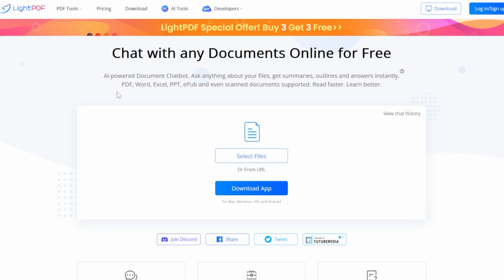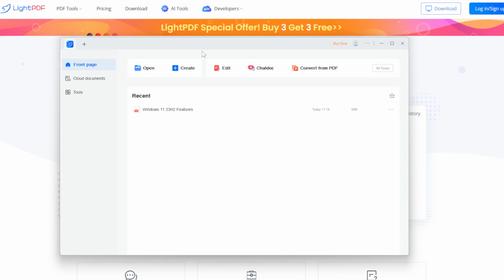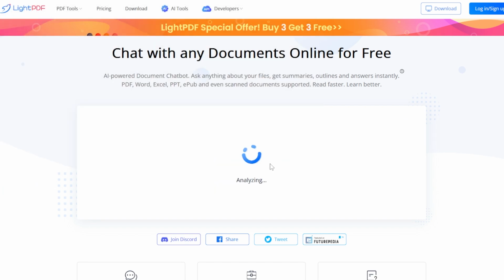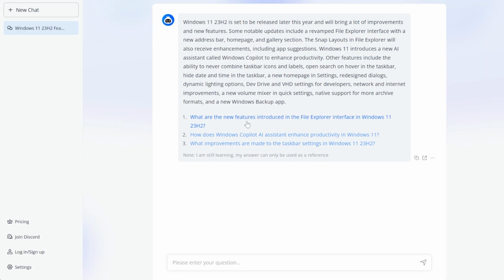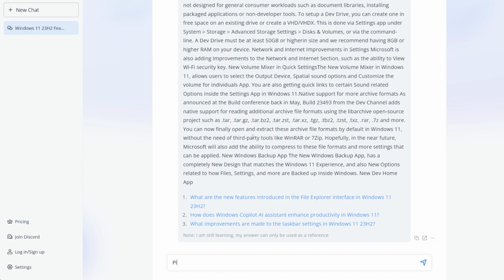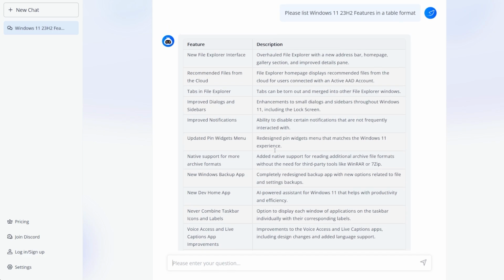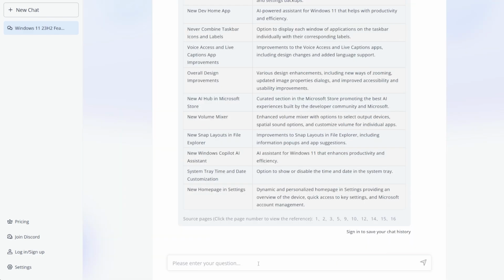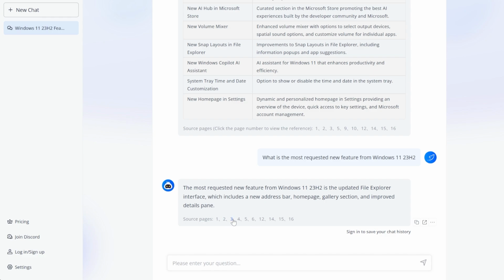Best PDF AI Tool for Windows 11 (LightPDF)